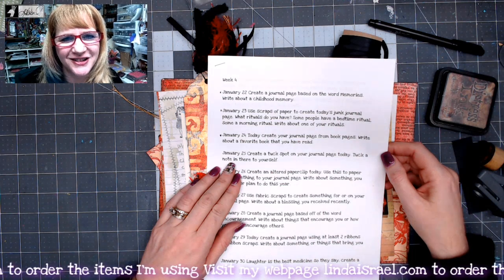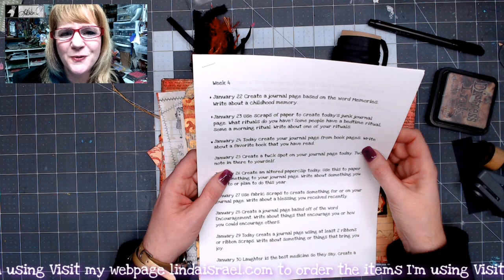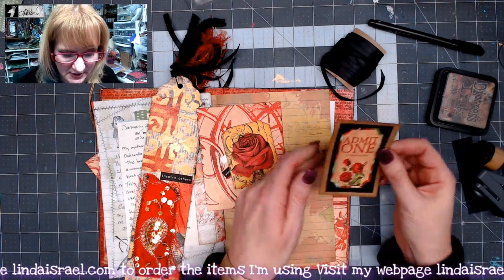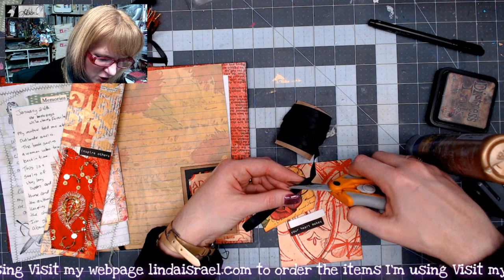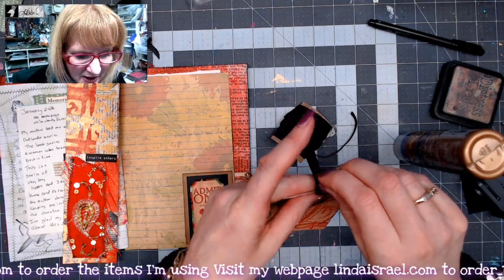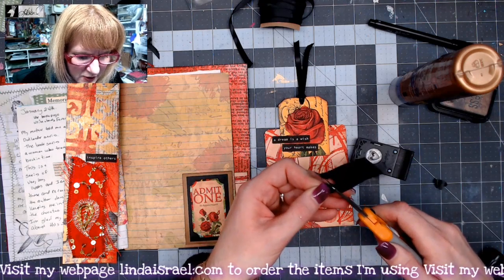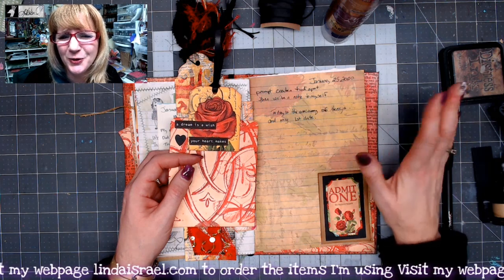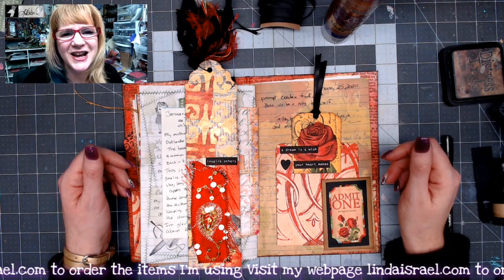January 25th Creative Prompt Create a Tuck Spot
January 25th Creative Prompt Create a Tuck Spot. In this tutorial, I'll show how to create a simple tuck spot using elements from the Radiant Red Creative Rainbow Junk Journal Kit. Tuck spots are simple ways to add items to a junk journal. Need more journal cards, add a tuck spot to hold them.

We Are Memory Keepers Crop a Dile hole punch and eyelet setter
Fiskars Scissors
Paper Scraps

Want to write to me? Here is my mailing address:
Linda Israel
818 W Main St
Yukon, OK 73099
USA